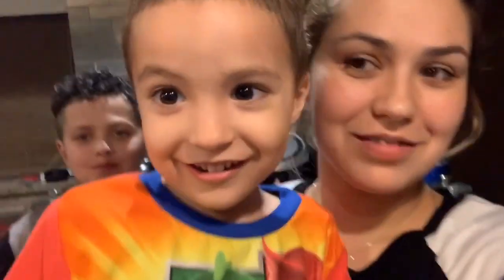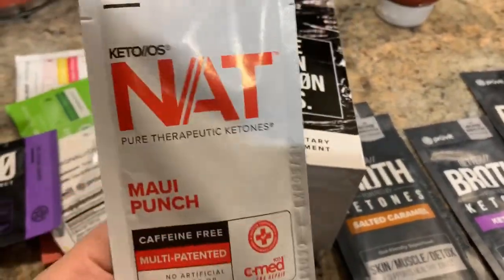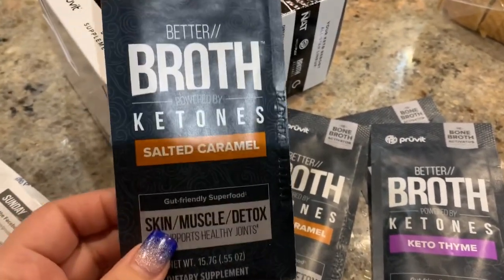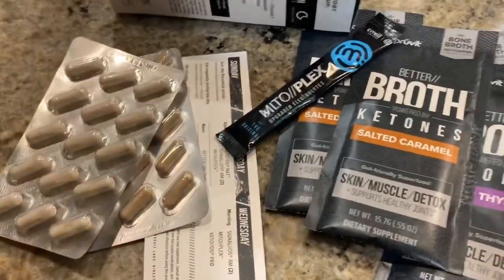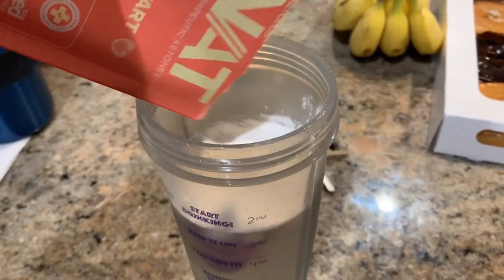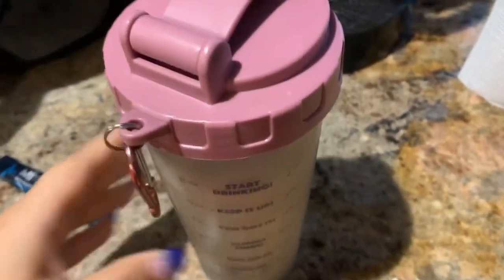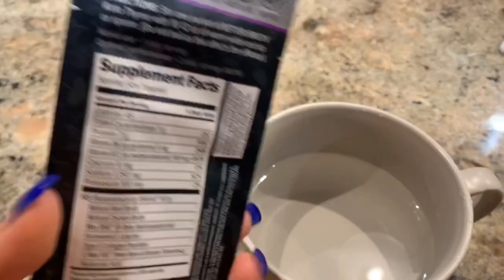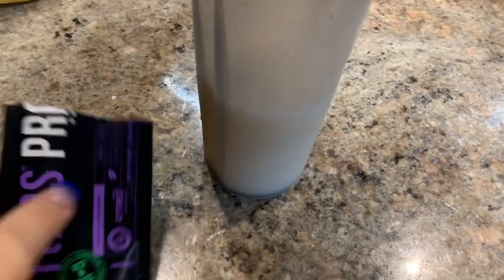Pruvit | Pure Ketones | 60hr Reboot | Down 5lbs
￼Hey guys this is a little review or experience update kind of video talking about the keto OS NAT 60 day reboot system